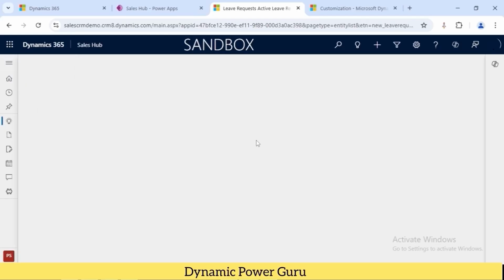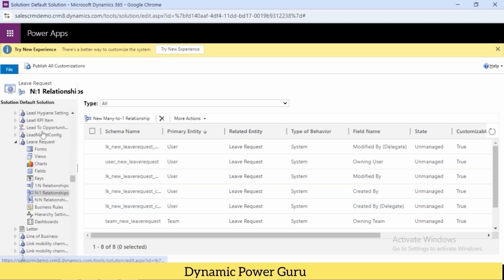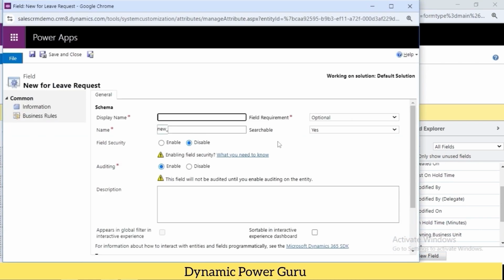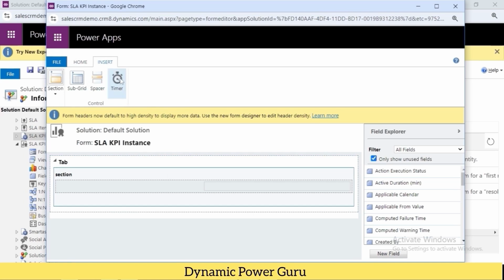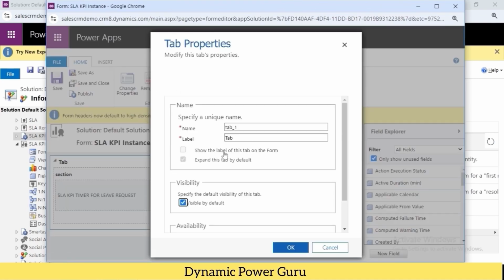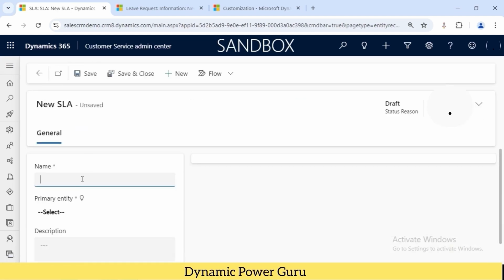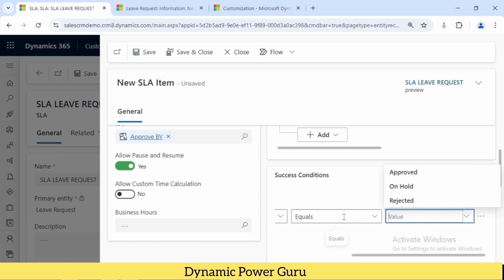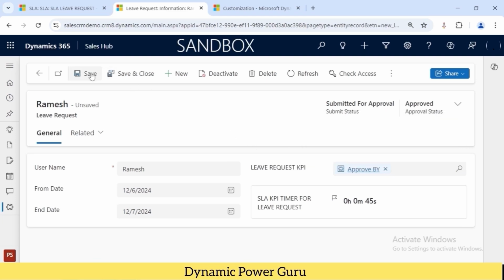Dynamic 365 : Configure SLA for Custom Entity